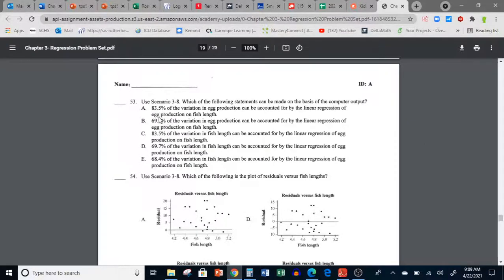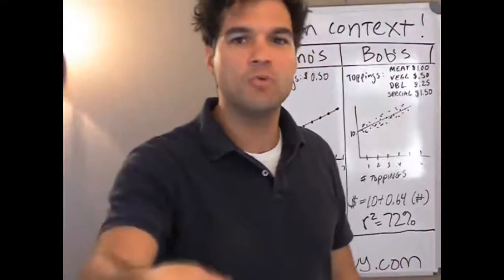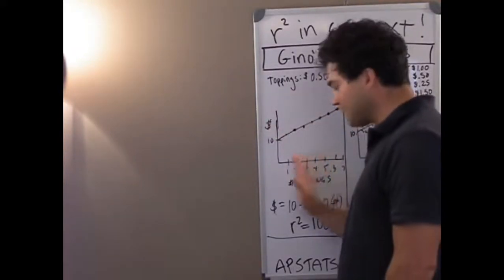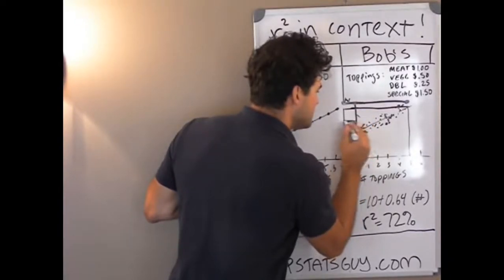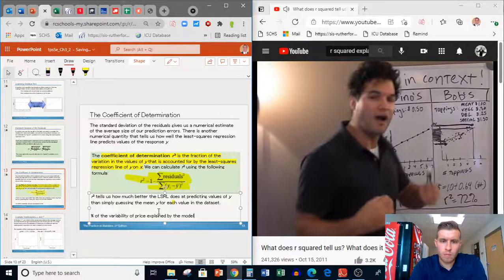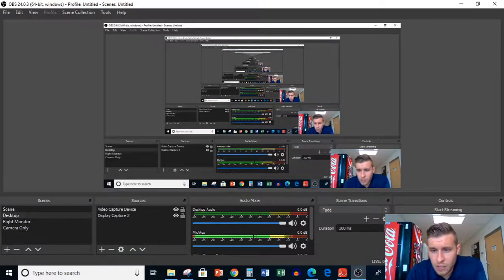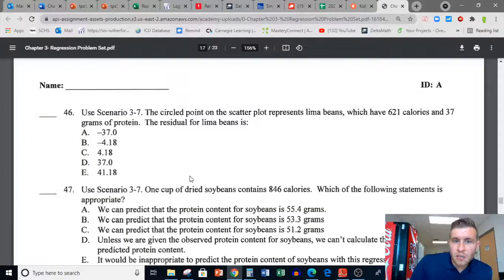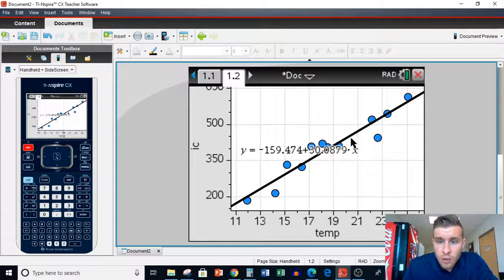Unit 9 Chapter 3: Residuals Standard Deviation pt 2